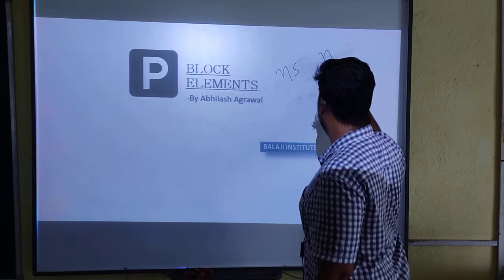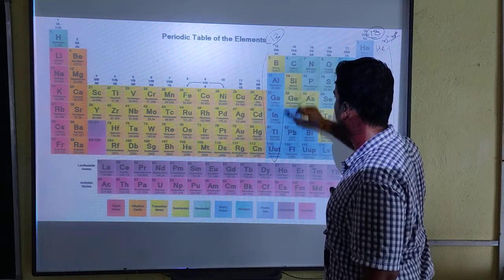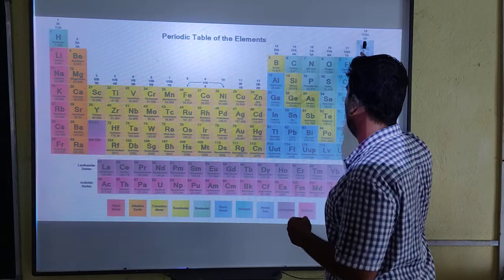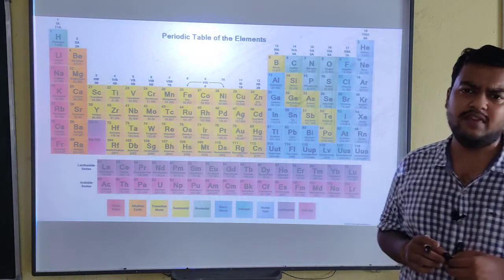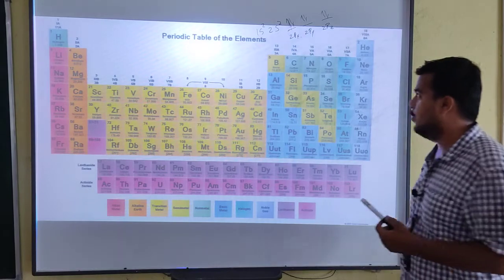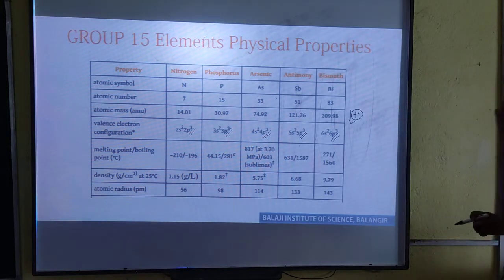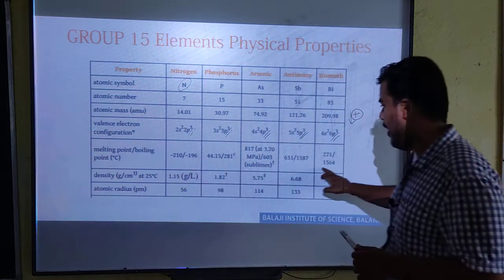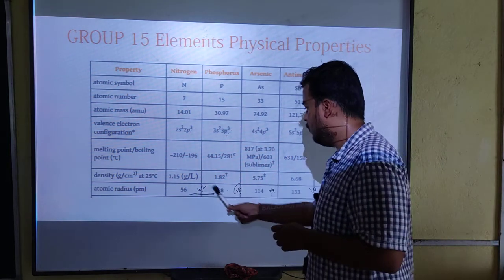P Block Elements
Introduction to P block elements and Nitrogen Group (15th)